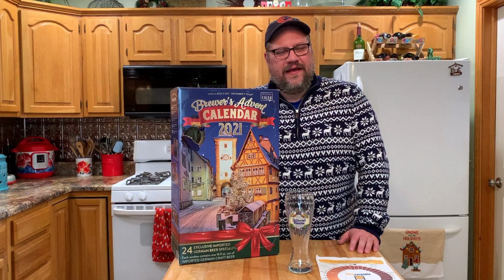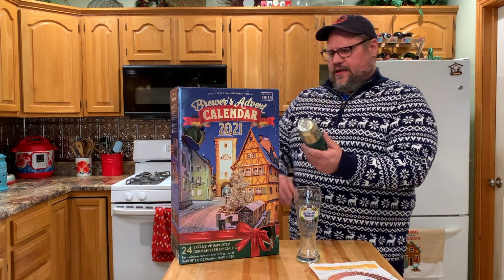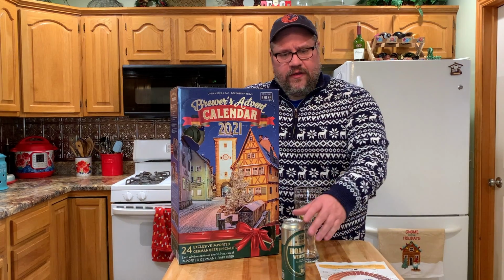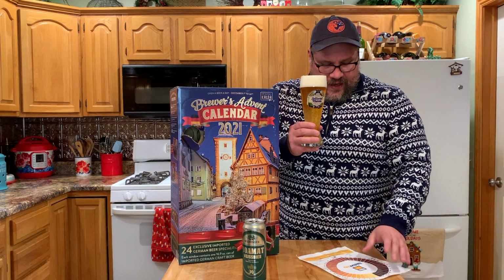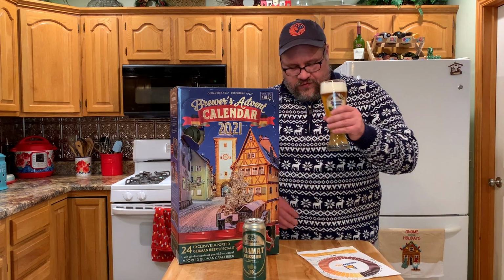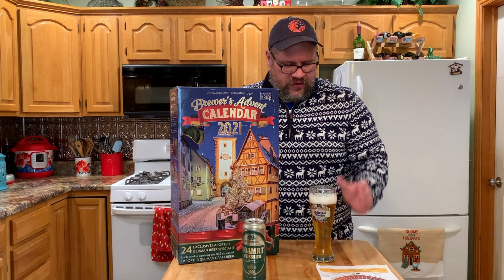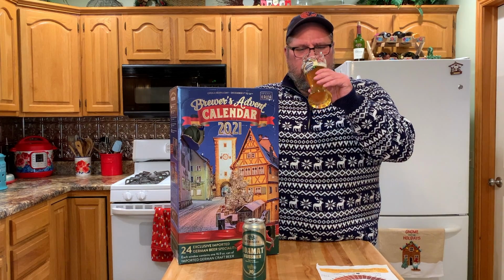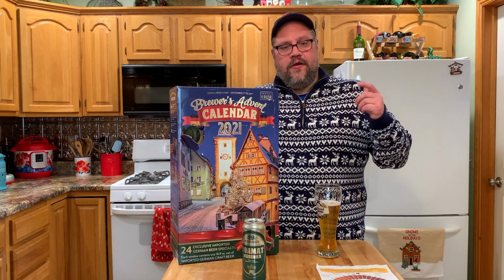Beer Review 466: Hoamat Weissbier, Privatbrauerei M.C. Wieninger, COSTCO KALEA BEER ADVENT CALENDAR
Beer Review 466: Hoamat Weissbier, Privatbrauerei M.C. Wieninger, Teisendorf, Germany.

The second beer from the Kalea Advent Calendar, this Hefeweizen comes in at 5.1% ABV with 9 IBUs. This one poured a pale golden color with a ton of carbonation and a nice, thick, white head. The nose was subtle banana and clove. This was lighter bodied than expected and again while I initially picked up some banana and clove, it gave way to more of a bubblegum taste and a slight bit of lemon. Despite the thin body, this was another solid beer from the Kalea box and I was happy to be able to try it.